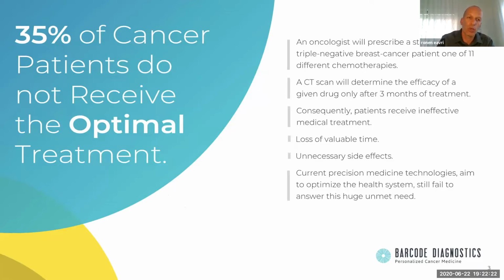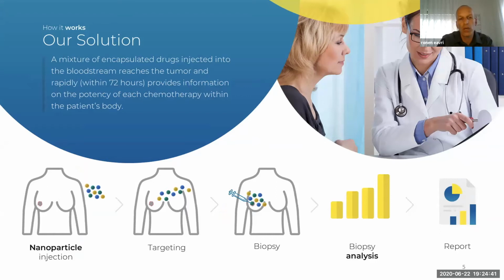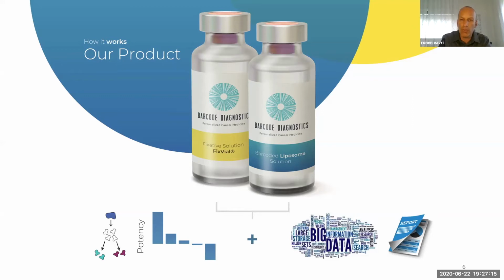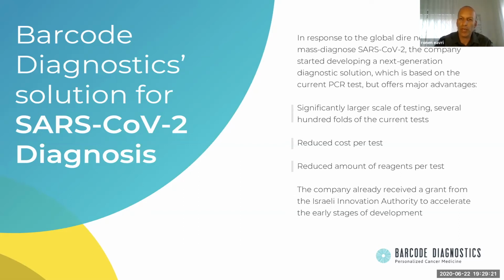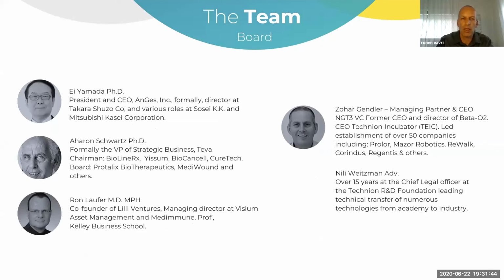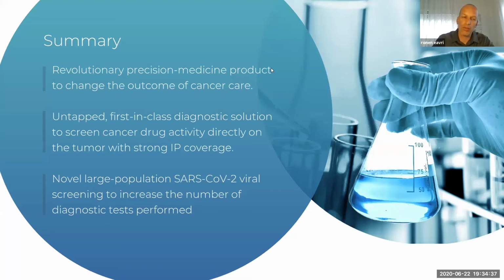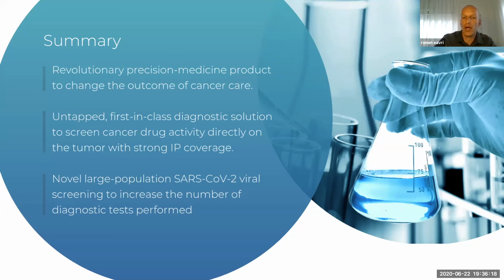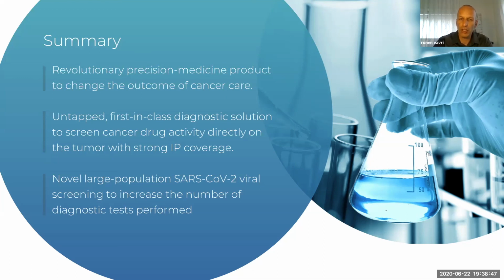Meet the Startup: Barcode Diagnostics